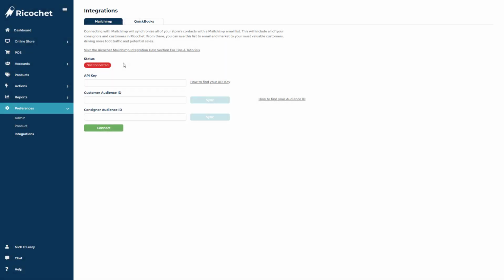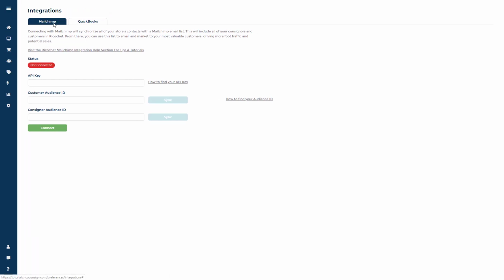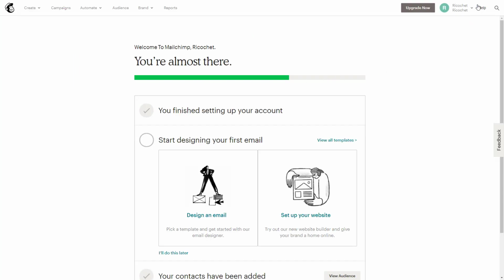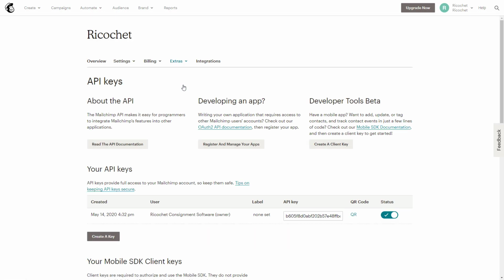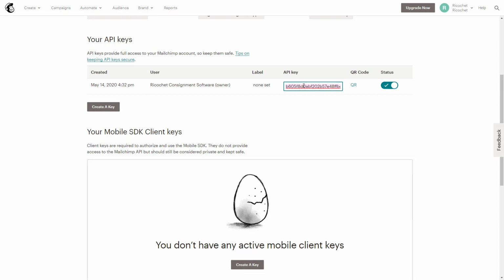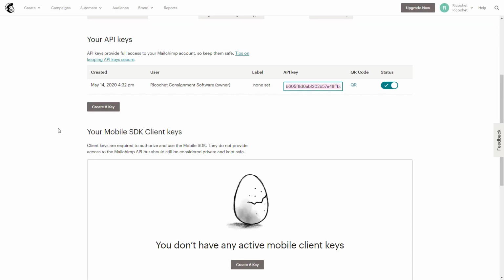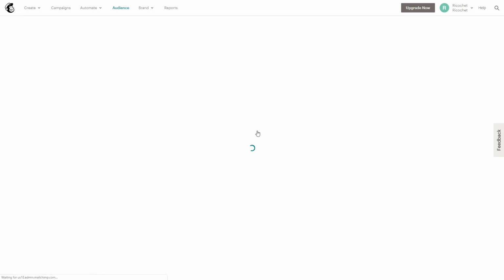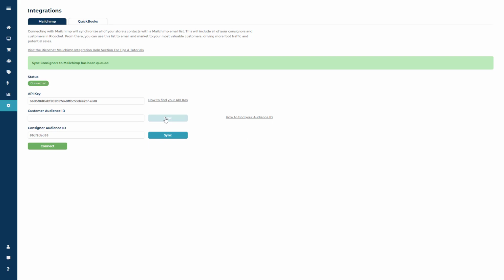Integrating Mailchimp with Ricochet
This tutorial reviews how to integrate your Mailchimp account with Ricochet.